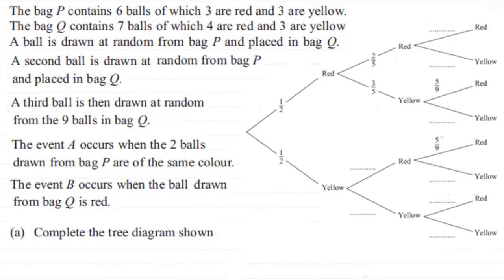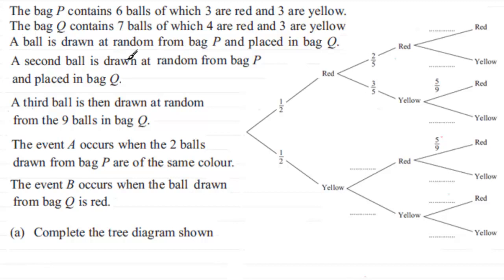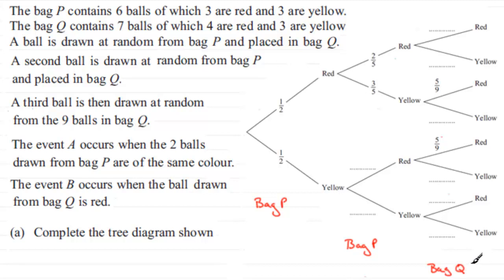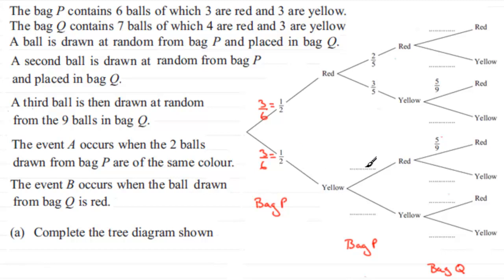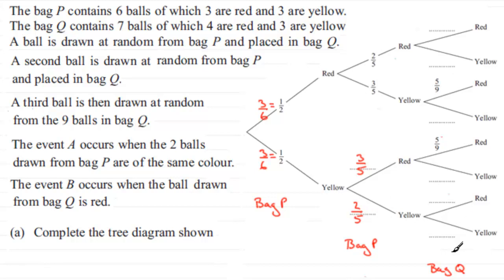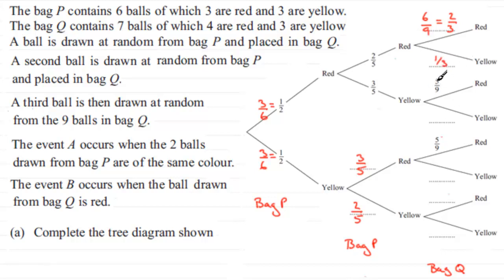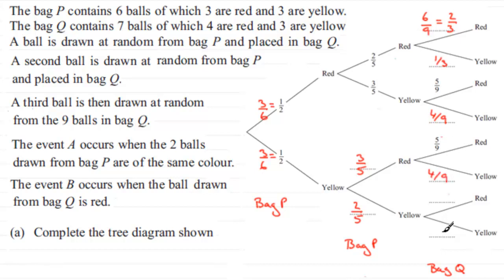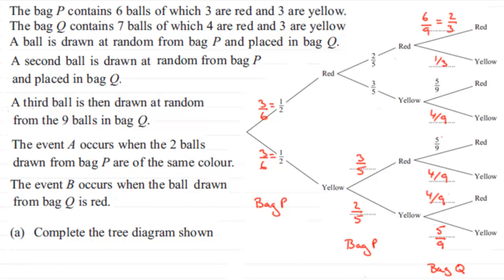Probability tree diagram : S1 Edexcel January 2011 Q7a : ExamSolutions Maths Revision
to see other questions in this paper, index, playlists and more maths videos on probability and other maths and statistics topics.